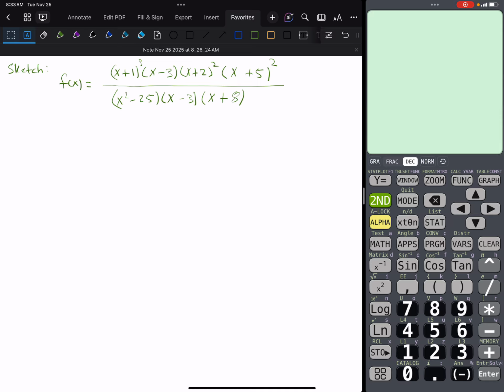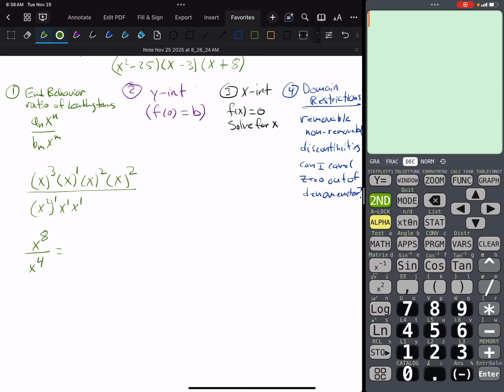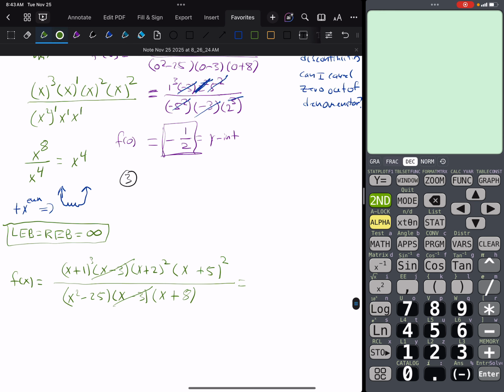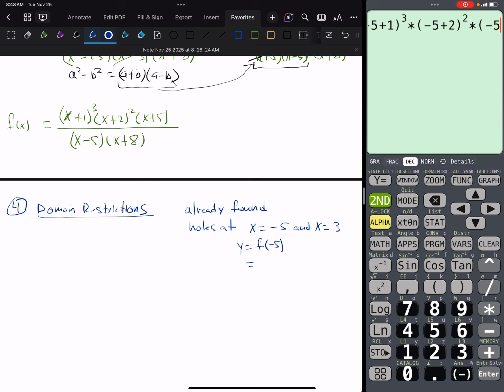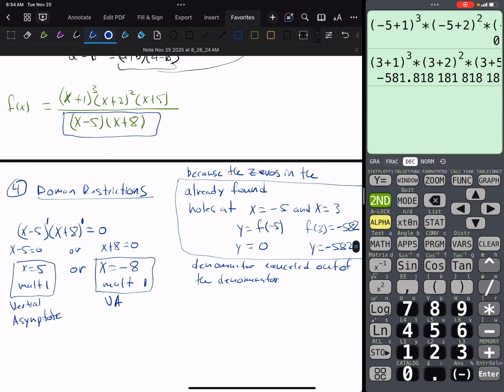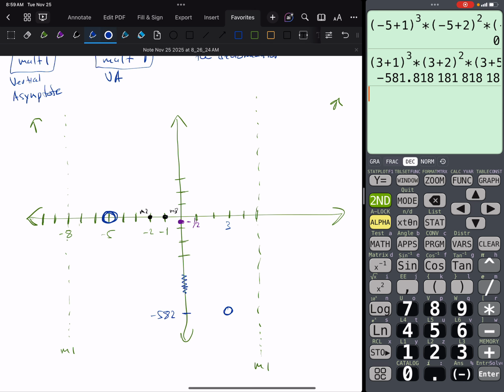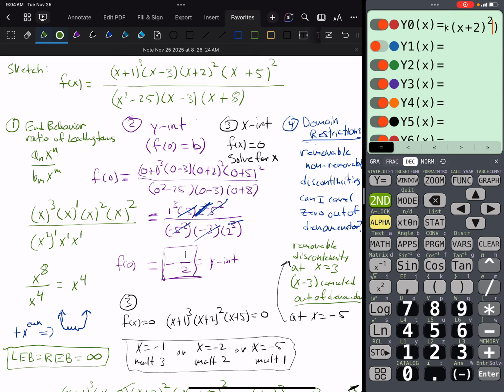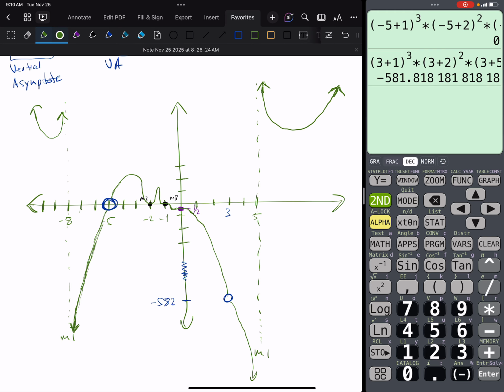Sketch a Rational Function Using Algebraic Techniques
Here we see a relatively complicated example of rational function sketching with algebraic techniques. We need calculus to finish the job right, but it is impressive how much information we can glean and how accurate a sketch we can create using only algebraic ideas.